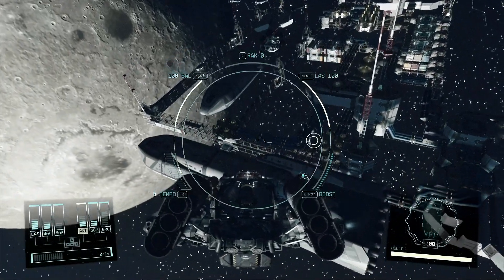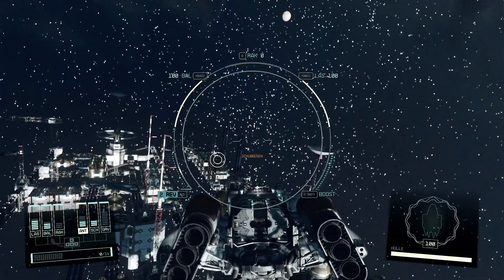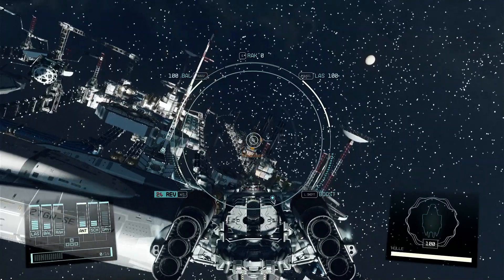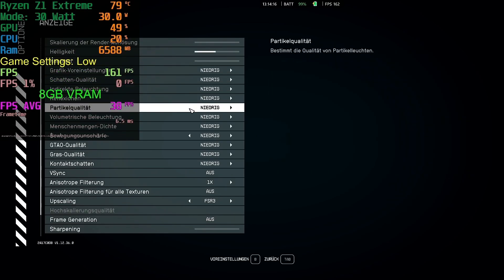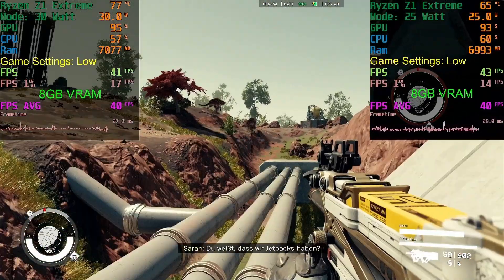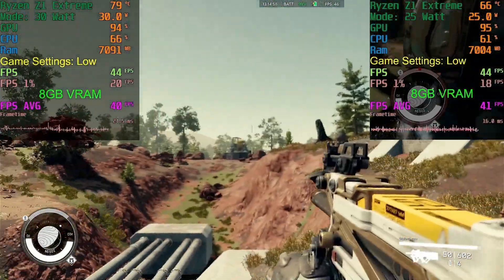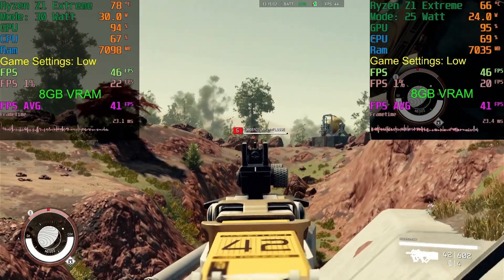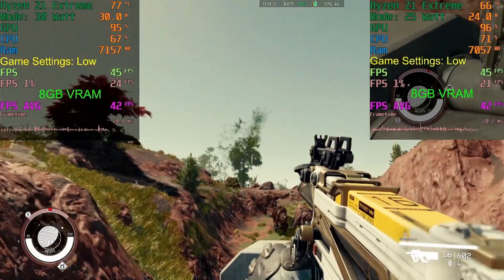Real Starfield Performance on Rog Ally z1 Extreme tested 4, 6 and 8 GB of VRAM, Powermodes X FSR3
All tests done with latest game update, drivers and bios and release of the video. All tests are done with low presettings in 1080p with FSR 3.